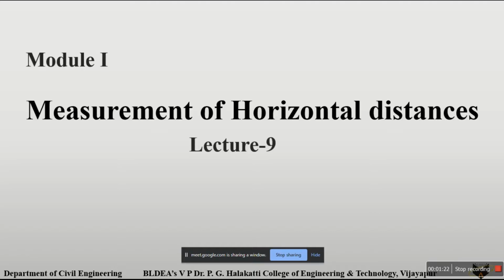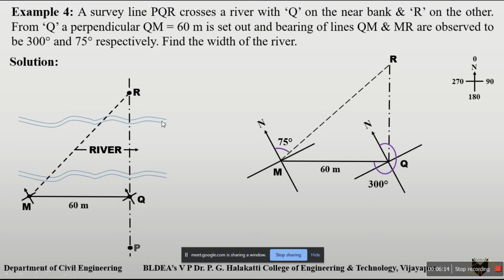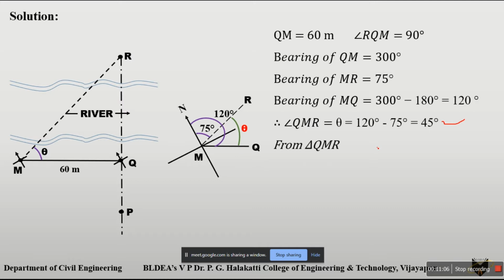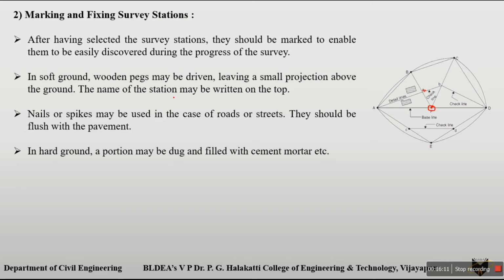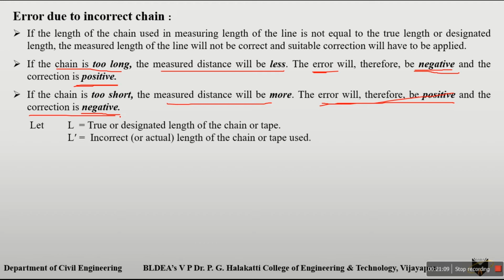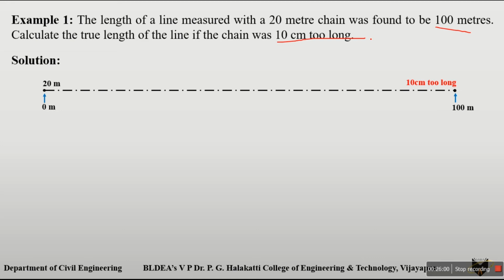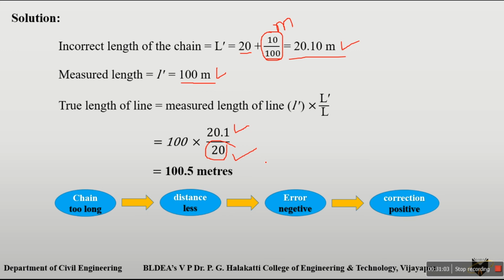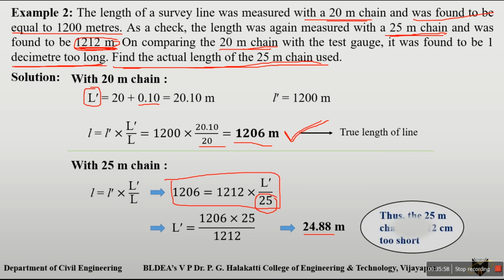Basic Surveying Module-1Part-9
Field Work, Field book, Error due to incorrect chain & related problems